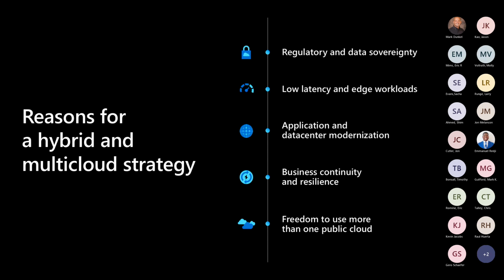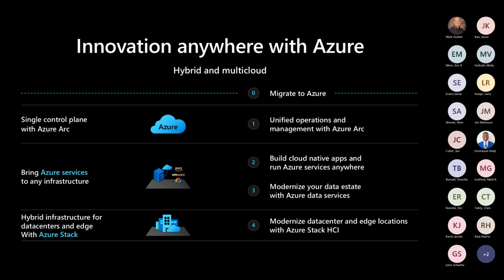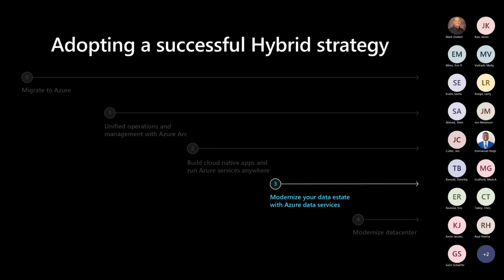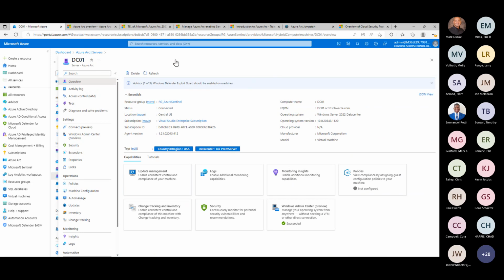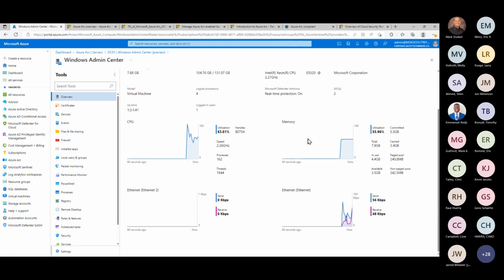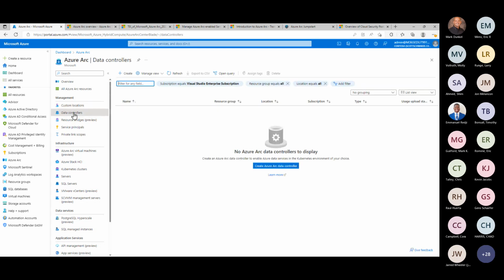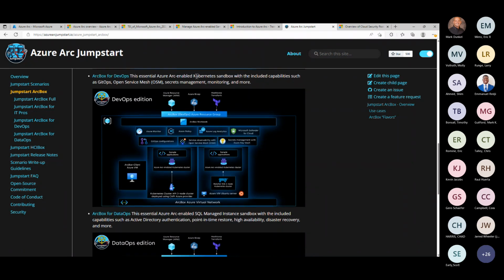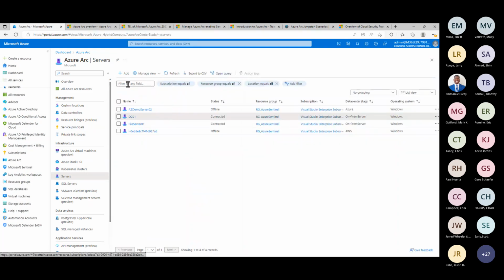Security Office Hours CY 2022 20221026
Scott presents on Azure ARC